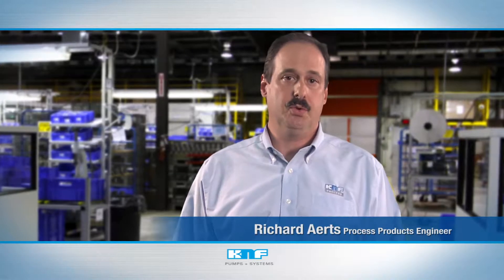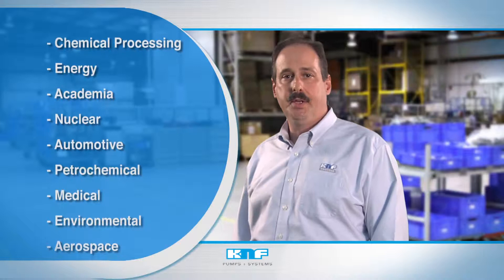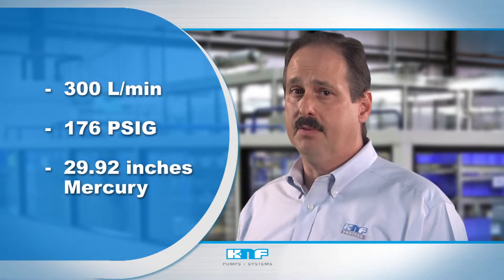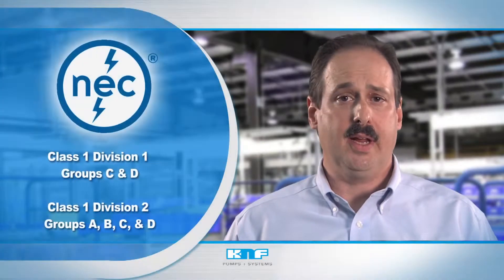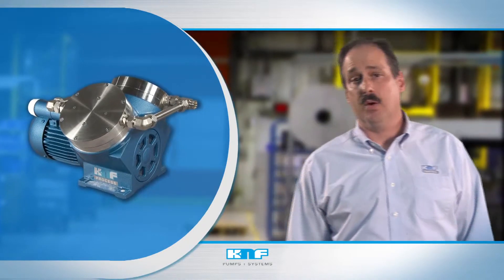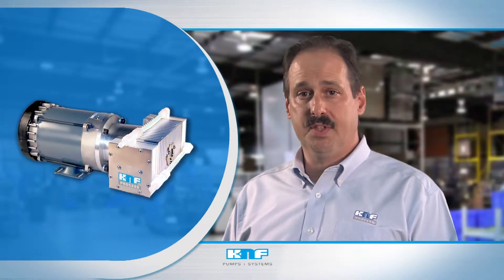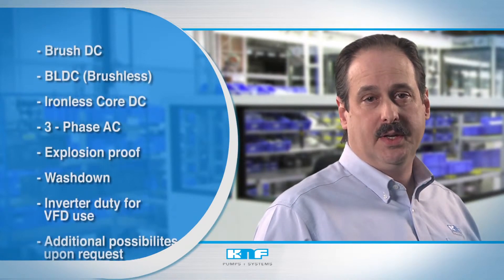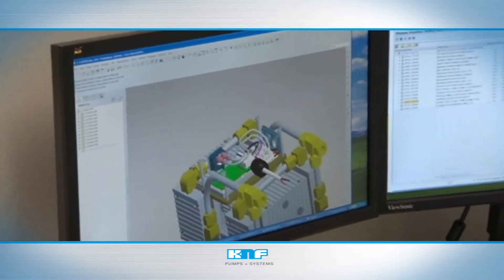KNF Diaphragm Pumps and Systems: Process Pumps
With a full understanding of your system requirements, KNF can build a rugged, durable, and individualized pump that withstands the rigors of industrial settings and meets or exceeds your performance requirements.